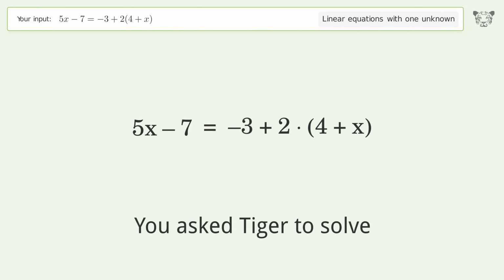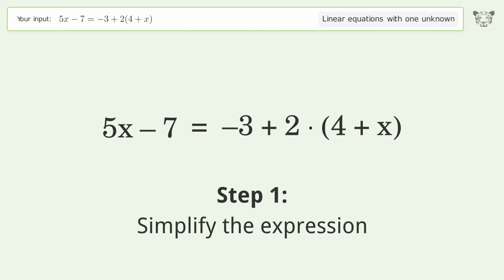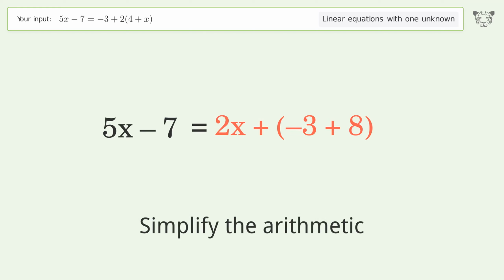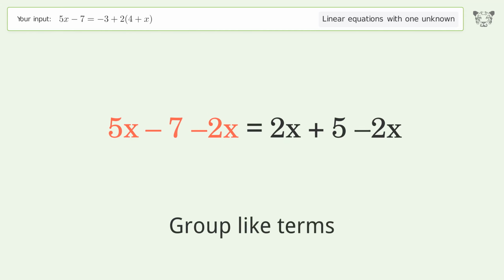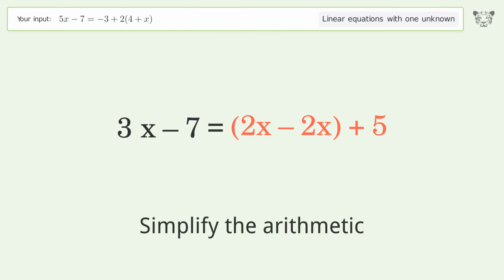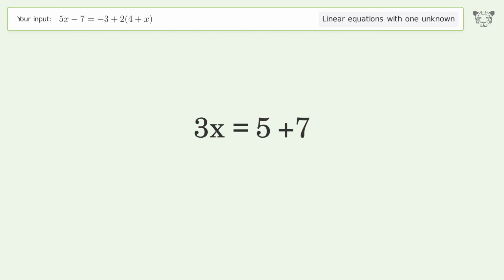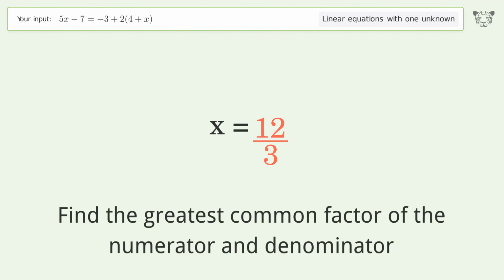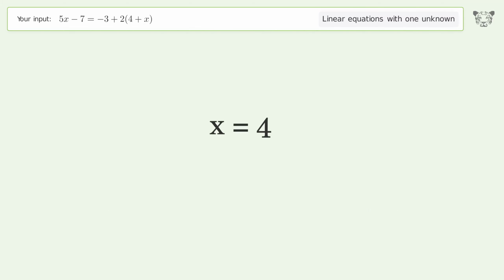Solve 5x-7=-3+2(4+x): Linear Equation Video Solution | Tiger Algebra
Struggling with 5x-7=-3+2(4+x)? Watch our step-by-step video on Tiger Algebra to master this linear equation effortlessly. Also check out for more tips and tricks for dealing with linear equations with one unknown